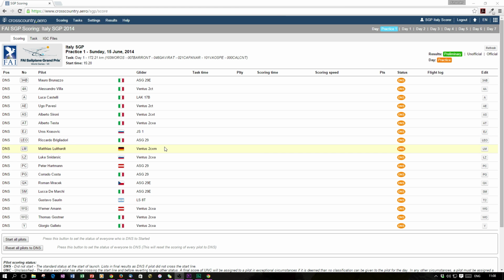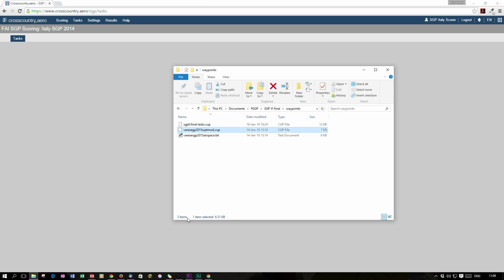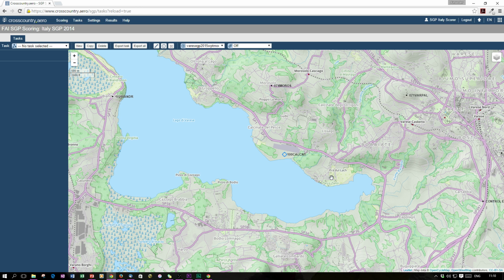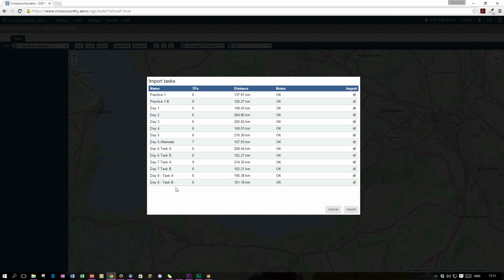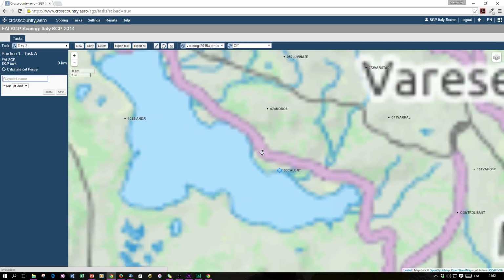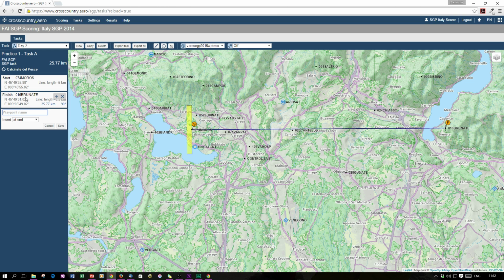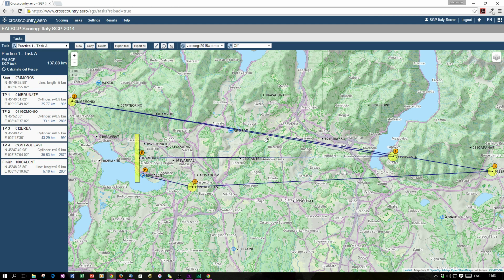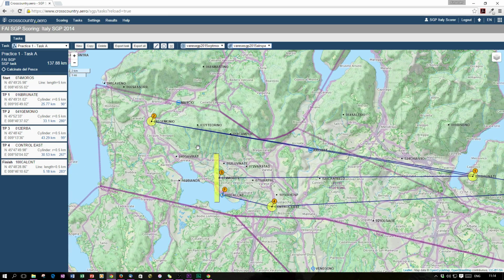SGP Scoring - Creating tasks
Introducing how to create tasks on the SGP Scoring system